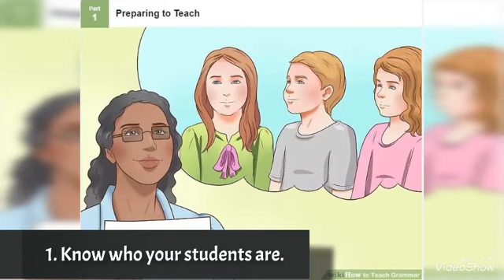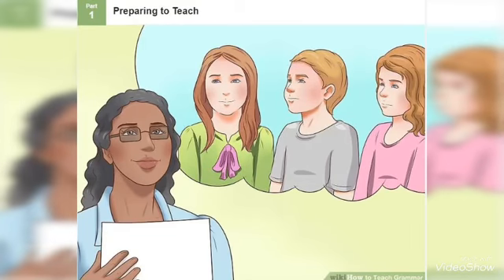How to teach grammar